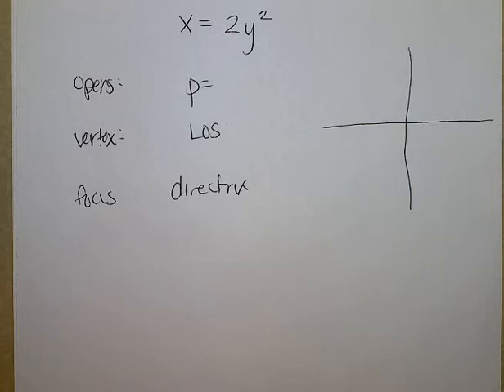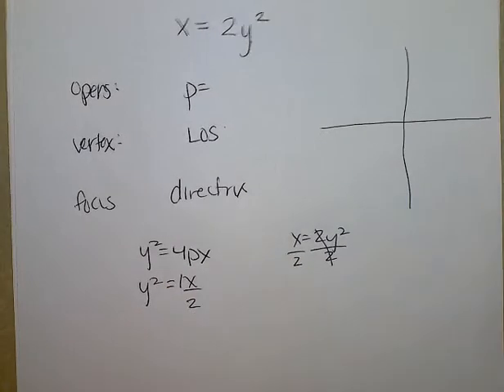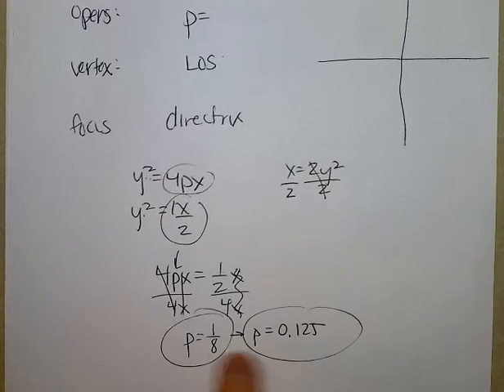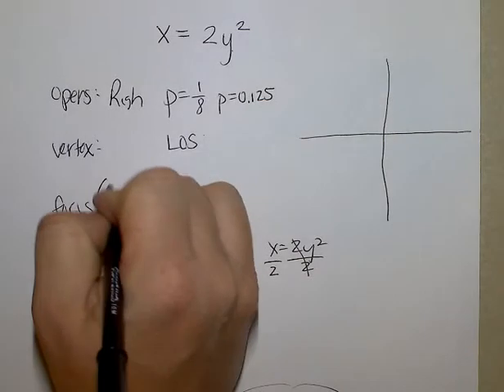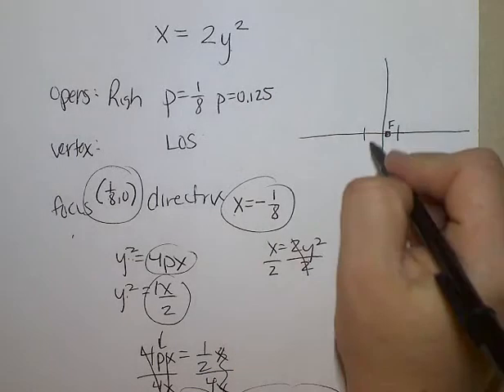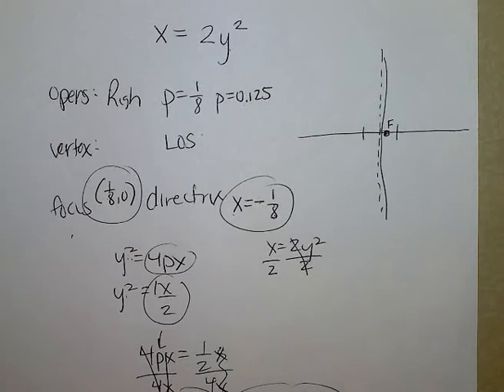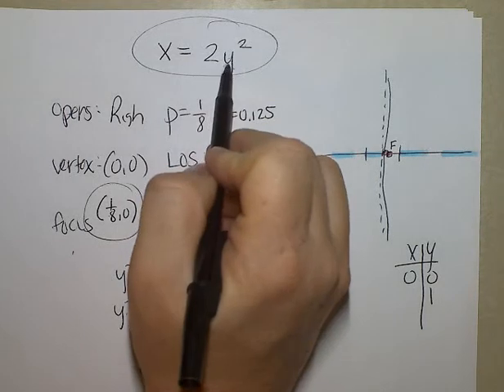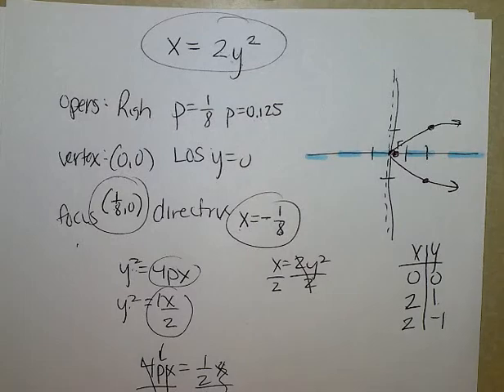Standard Form of Parabolic Equations: Example 3